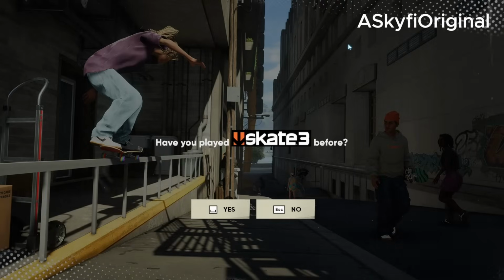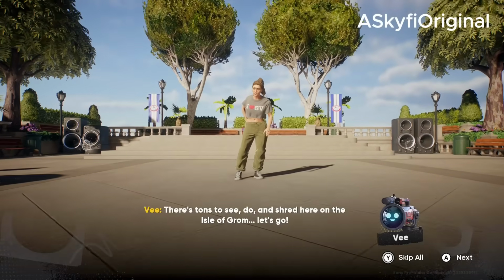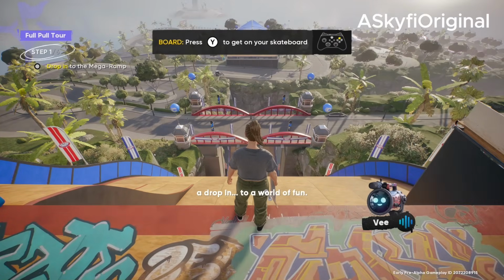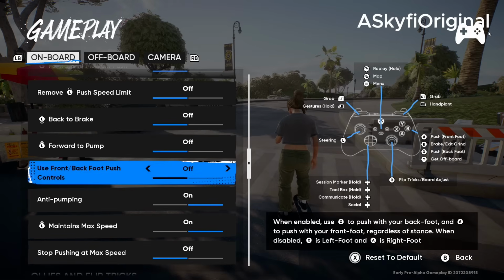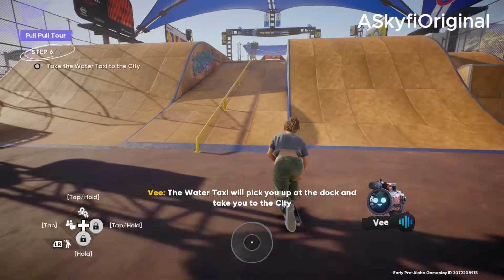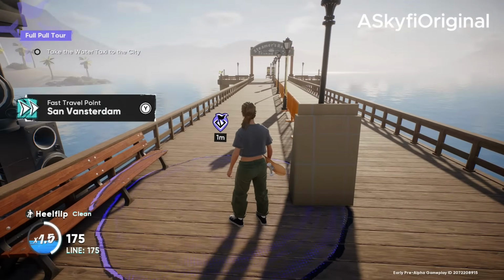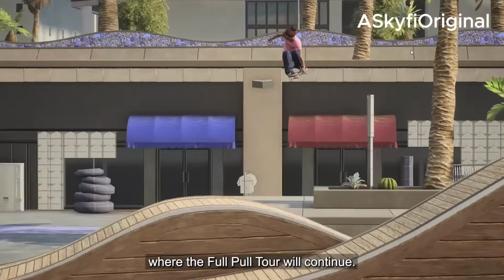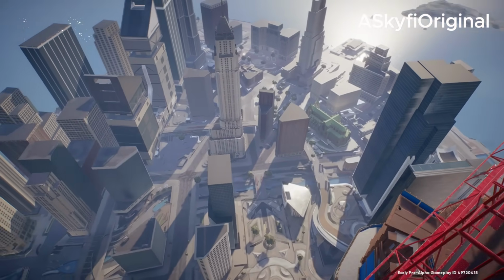Early footage of the skate. SanVan Playtest [part 1]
Thanks EA for providing me early access to the skate. Playtest 0.27 build!

I had some tech difficulties (and caught a pretty bad stomach bug) while making this one so bear with me. Next vid will be highlighting a lot more of the city, gameplay, challenges, and the progression system.